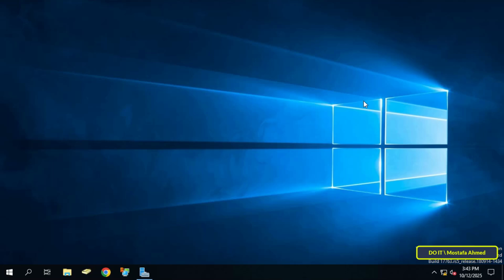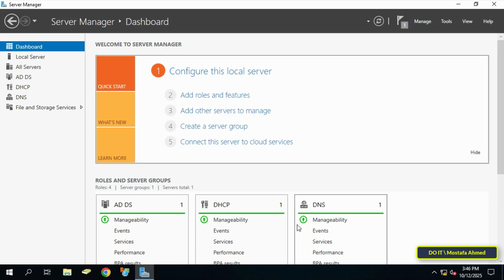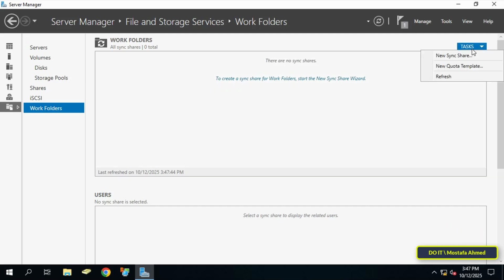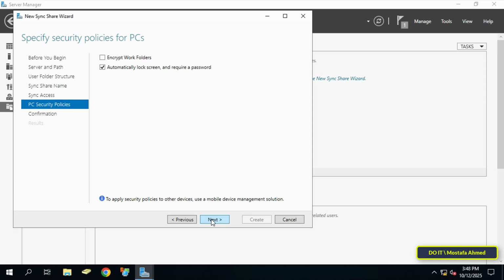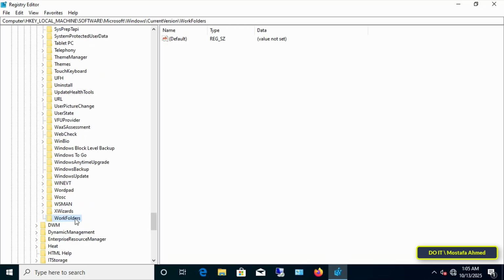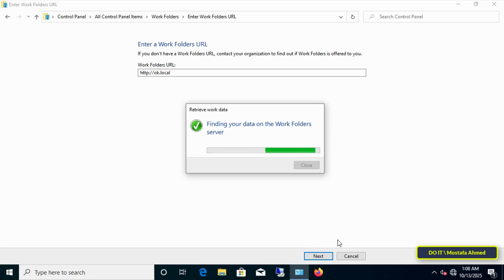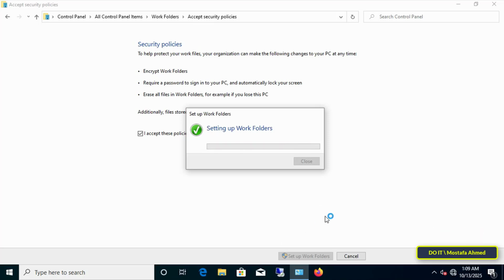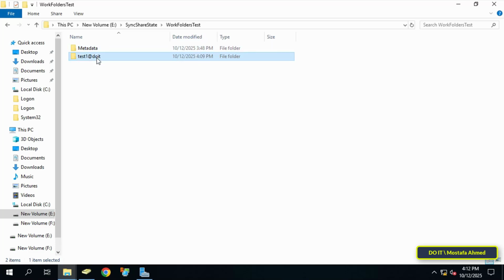Setup & Configure Working Folders to Auto Sync Files Between Server and client [Complete Guide]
In this video, I explain step-by-step how to set up Work Folders to automatically synchronize files between a Windows Server and client computers.✅
➡ You’ll learn how to install the Work Folders role on the server, configure a Sync Share, apply a PC Security Policy, and connect client computers to the server to keep user data in sync.👍
➡ Work Folders ensures that data is automatically synchronized between the client and the server, even when users work offline. Any changes made locally are synced back to the server once the device reconnects.👍
➡ In addition, I demonstrate how to modify the Windows Registry to allow Work Folders to sync using an unsecured HTTP connection, which is helpful for lab testing or troubleshooting before applying a valid HTTPS certificate.👍
➡ This feature is extremely useful in enterprise environments where users need their files to follow them between devices — securely and efficiently.✔

💥 Registry Path :
HKEY_LOCAL_MACHINE\SOFTWARE\Microsoft\Windows\CurrentVersion
💥Key Name : WorkFolders
💥DWORD Name : AllowUnsecureConnection

Windows Server Work Folders
How To Sync Work Folders Between Server And Client
How To Create Work Folders Share On Windows Server
Work Folders Group Policy Configuration
How To Setup Work Folders To Sync Files Between Server And Client On Windows Server
How To Sync Files Automatically Between Server And Client
Windows Server File Synchronization Using Work Folders
Configure Work Folders To Enable File Sync Between Domain Server And Client Computers
Setup Work Folders On Windows Server To Access And Sync Files Remotely
How To Use Work Folders For Remote File Access And Synchronization On Windows Server,
Enable Work Folders On Windows Server To Sync User Data Automatically,